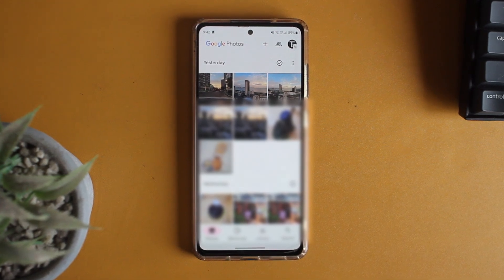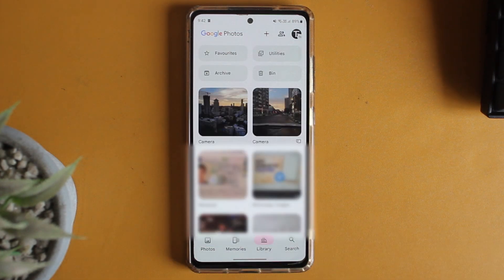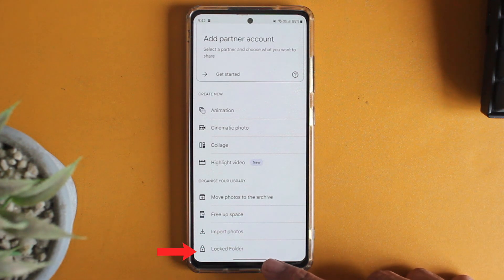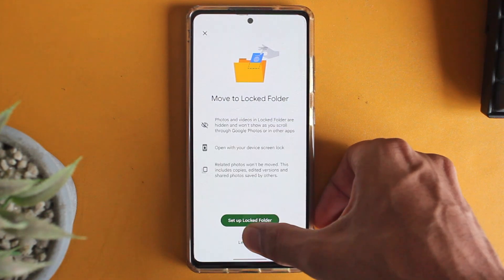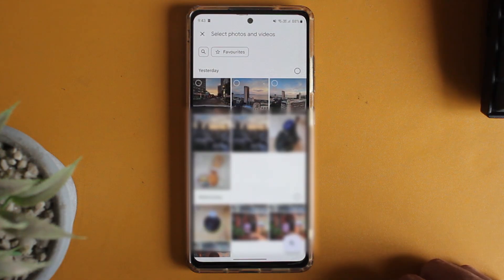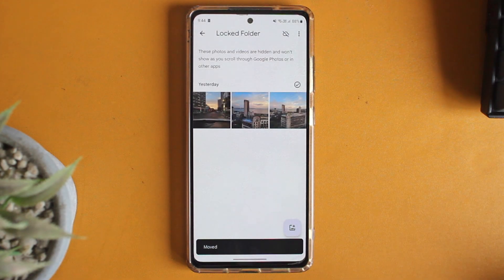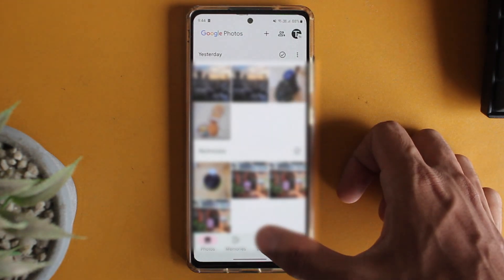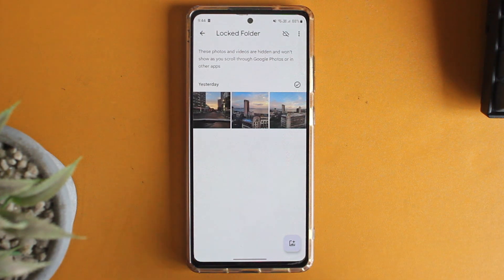How To Hide Photos in Google Photos | Create Locked Folder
How to Create a Locked Folder in Google Photos for Enhanced Privacy!

Want to keep your personal photos extra secure? In this tutorial, we'll show you step-by-step how to create a locked folder in Google Photos, ensuring your private photos stay private.

Here's what you'll learn:
1. Setting Up a Locked Folder: Discover how to create a locked folder in Google Photos and move your sensitive photos into it.
2. Accessing the Locked Folder: Learn how to securely access your locked folder using your device’s authentication methods like fingerprint, PIN, or password.
3. Managing Photos: Find out how to add or remove photos from your locked folder as needed.

By the end of this video, you'll be equipped with the knowledge to protect your photos effectively, giving you peace of mind knowing that your private images are securely locked away.